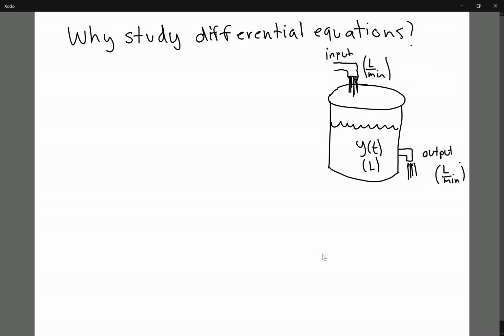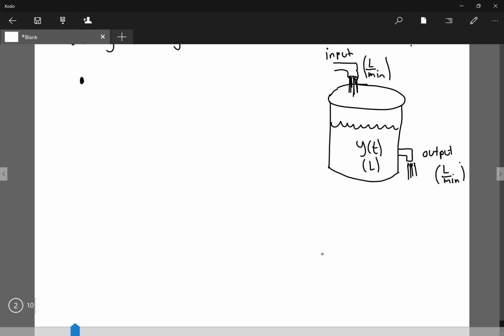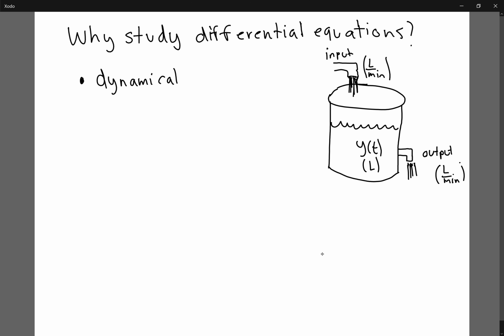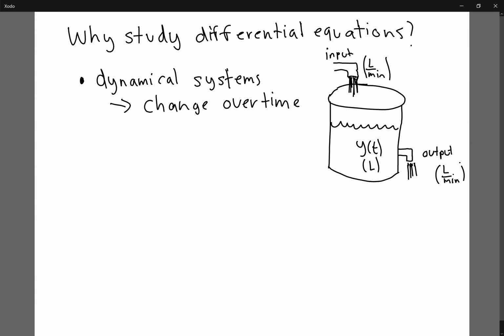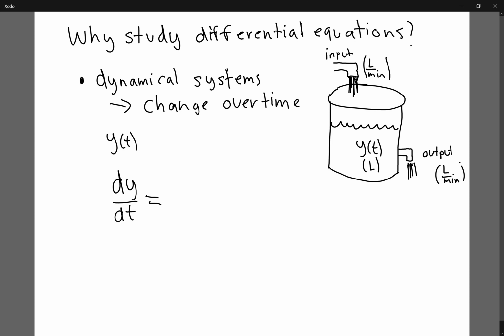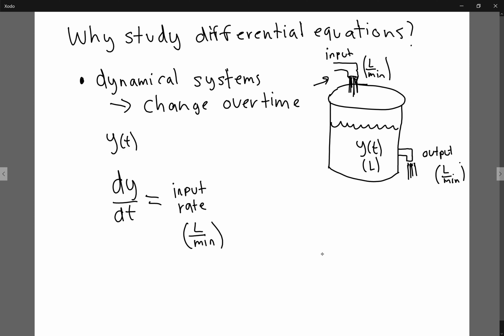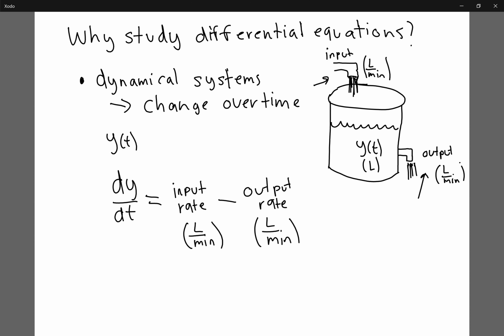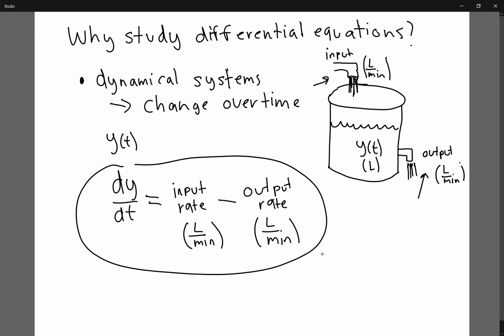MTH 340 - Video 2 - Why study differential equations